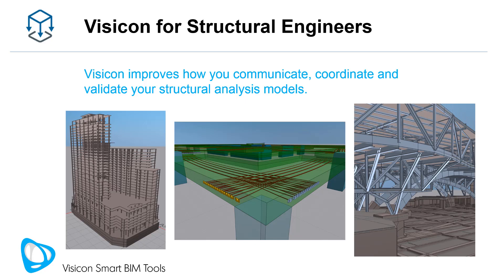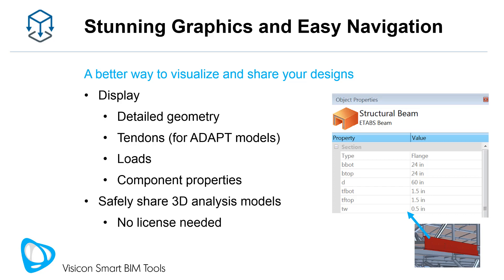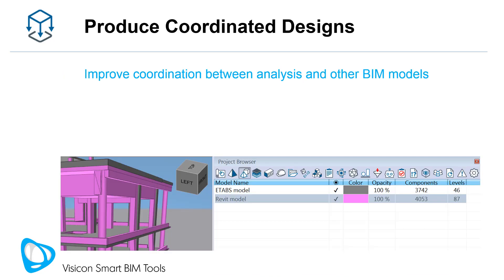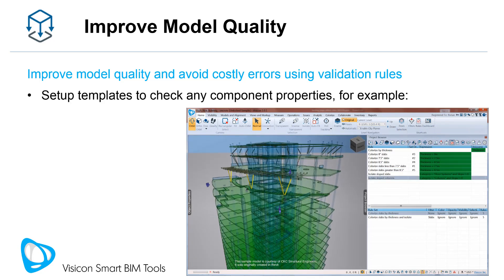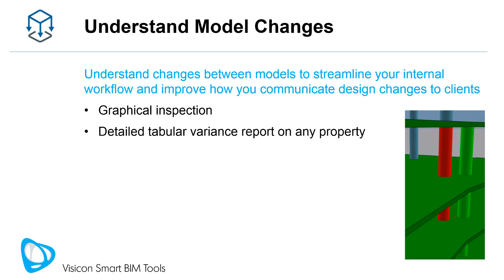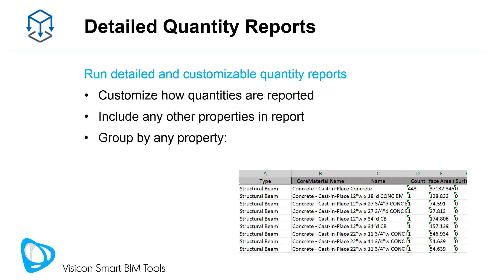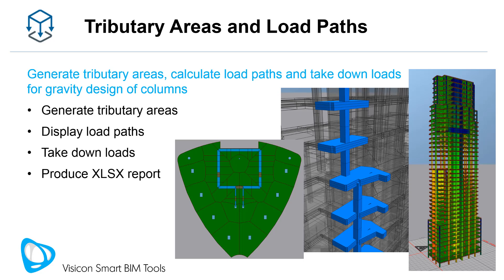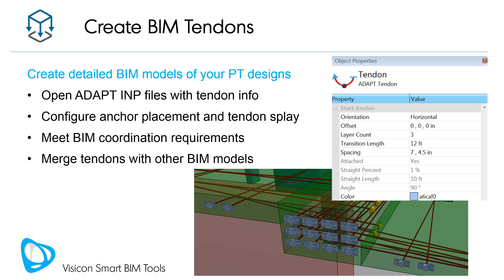Visicon for Structural Engineers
This video is for structural engineers that use ETABS or ADAPT. It provides an overview of how Visicon can be used to improve the visualization, coordination and quality of these structural analysis models.